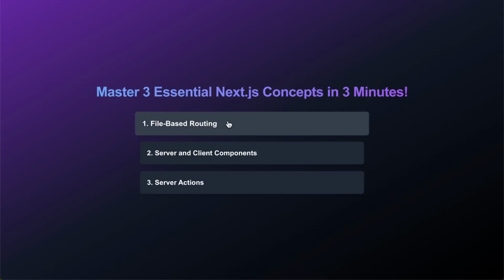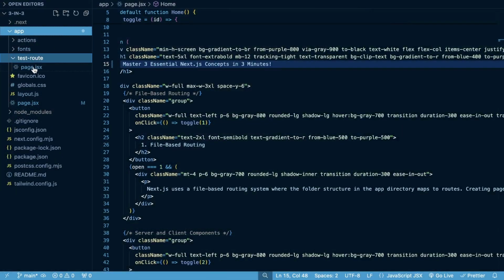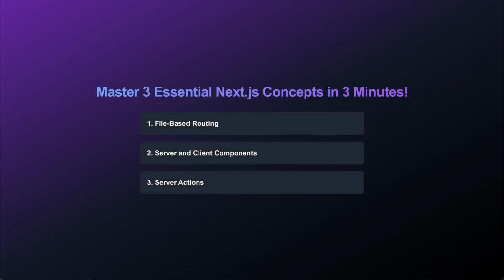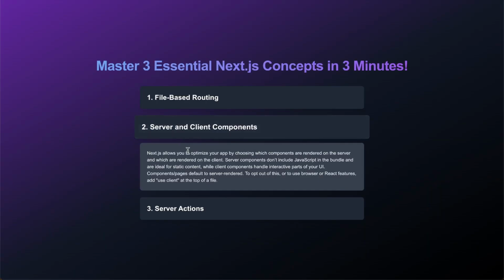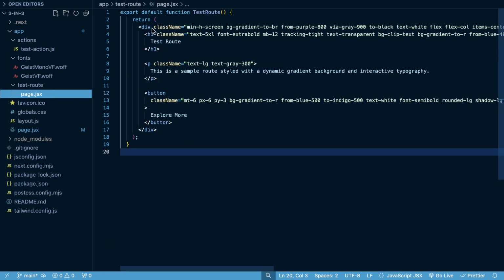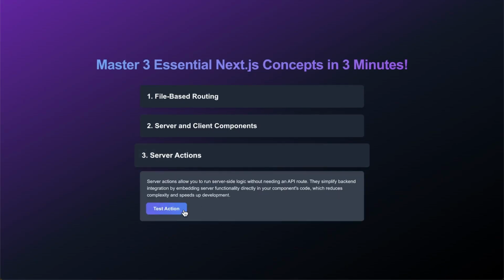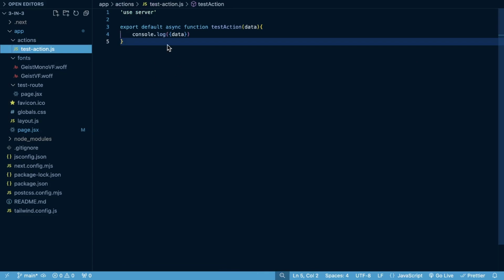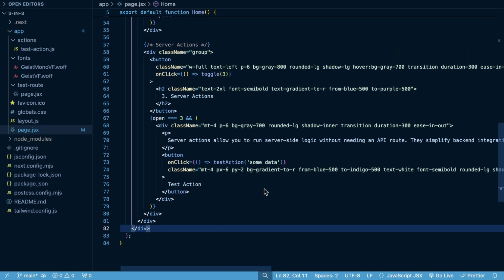Master 3 Essential Next.js Concepts in 4 Minutes!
Today, you'll gain a high level understanding of 3 core Next.js concepts in just a few minutes.

I cover file based routing, server/client components, and server actions.